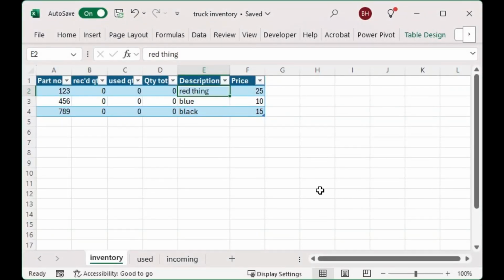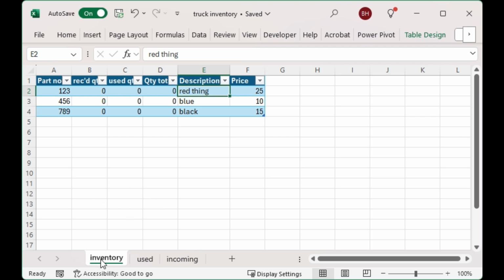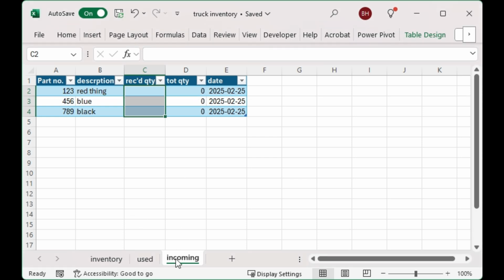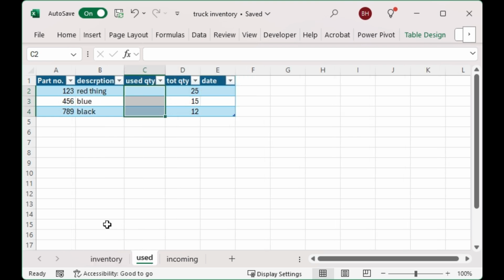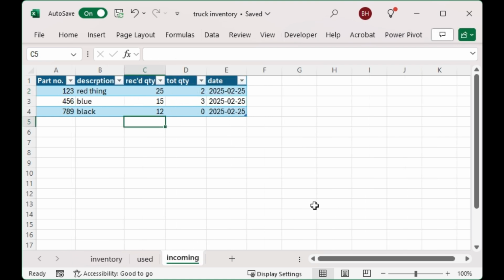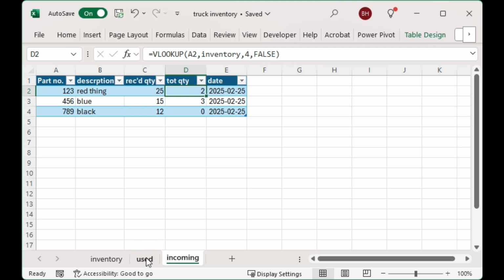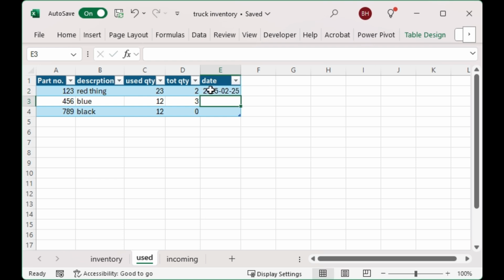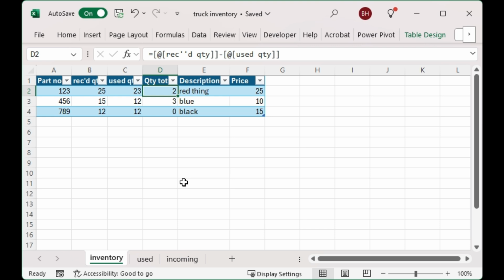Inventory for your trucks in Excel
Inventory for your trucks in Excel.  Inventory system with no macros so it will work on your phone or table. Free templates and templates  with code are available for purchase for $50 USD